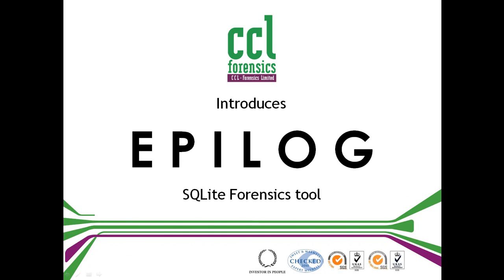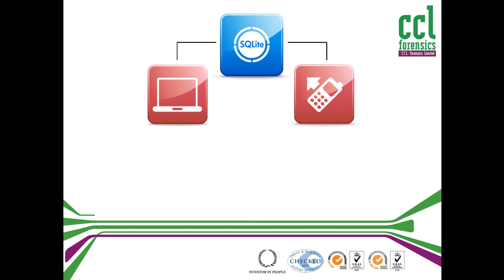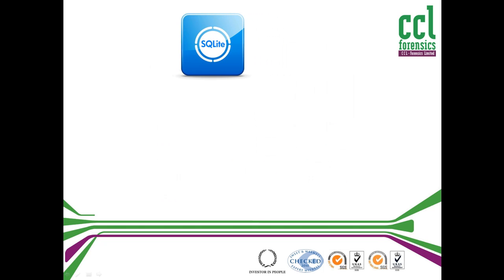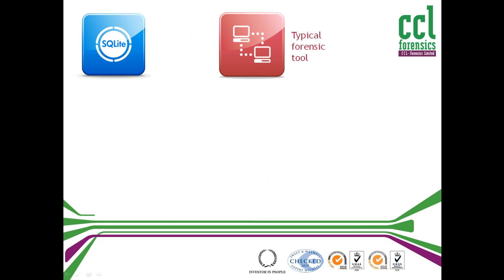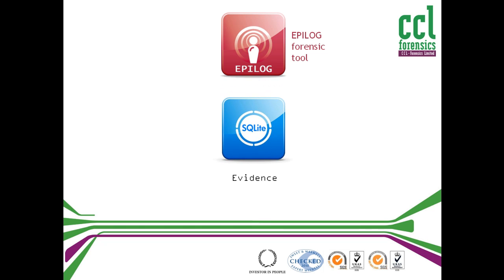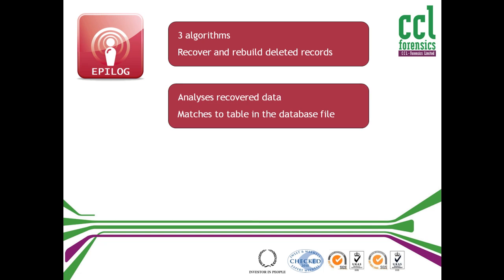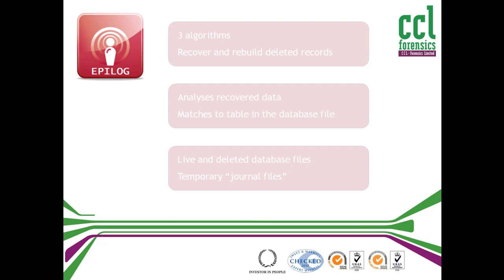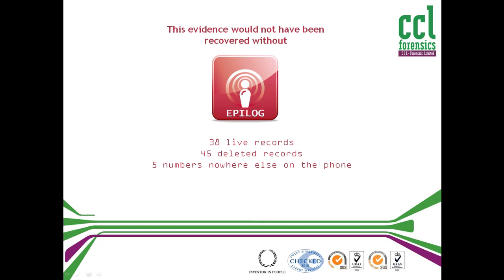EPILOG (SQLite forensic analysis tool) from CCL-Forensics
Welcome to EPILOG, an SQLite database analysis tool from CCL-Forensics.

As SQLite databases are found in a growing number of digital devices (computers and mobile/cell phones), the evidence they can hold could be invaluable in a digital forensic examination.  EPILOG can retrieve deleted records from a wide variety of SQLite databases.